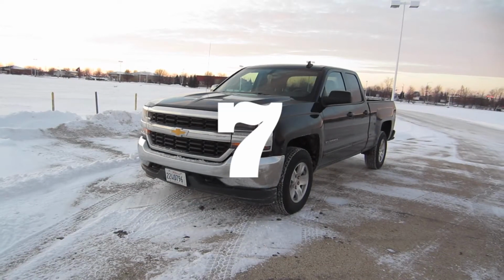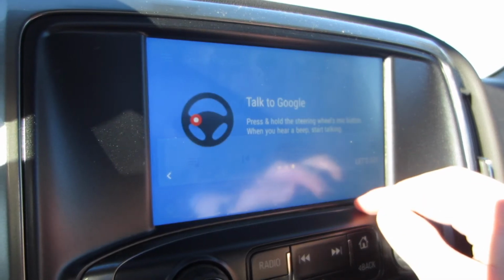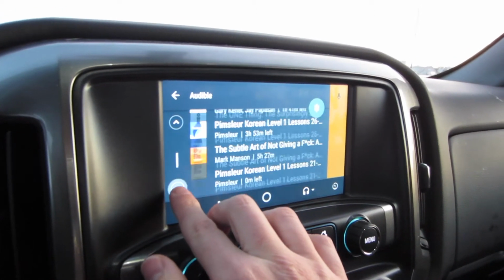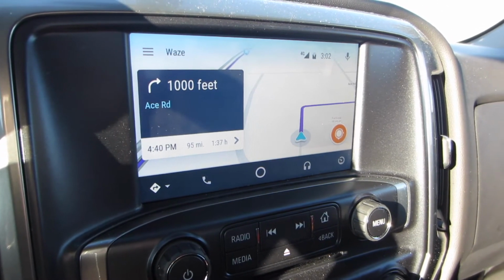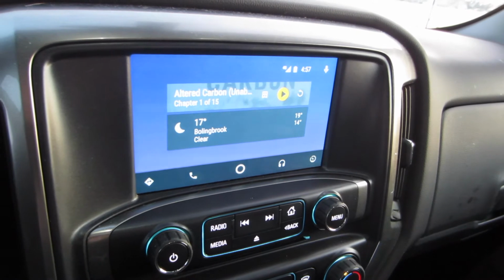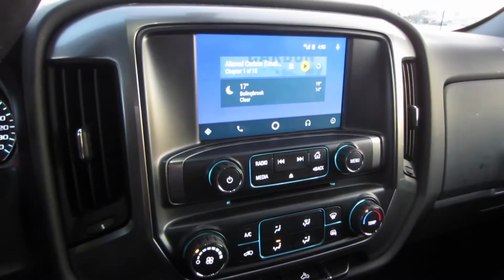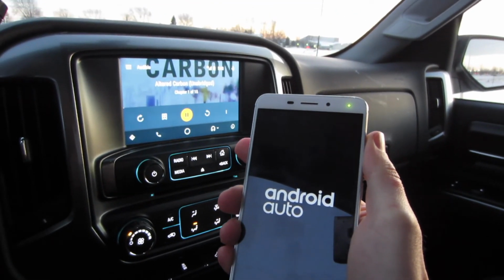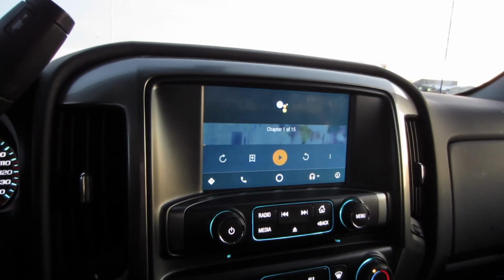2018 Chevy Silverado // How to Use Android Auto // 100 rental cars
This is rental car number 75 and today I'm driving the 2018 Chevy Silverado LT.  No full review in this video.  The 2018 Silverado is the first rental I've had with Android Auto, so I wanted to make a very short video quickly sharing my experience.  To be honest, I'm shocked at how well it works.  Hopefully, I'll get a chance to play with this on future rentals.